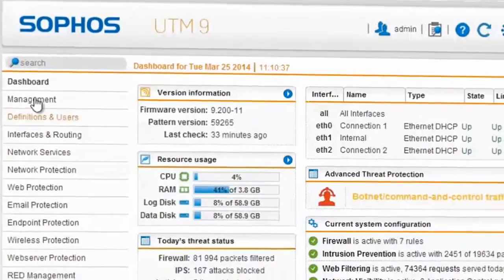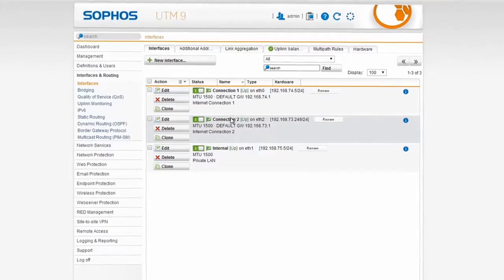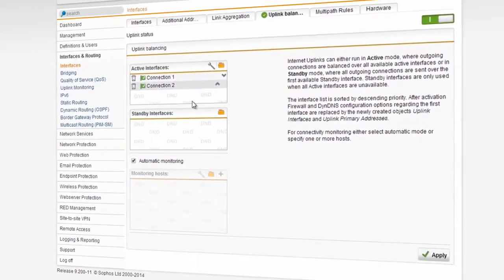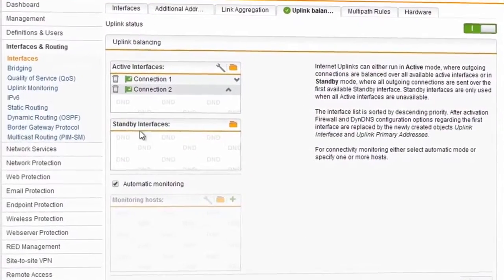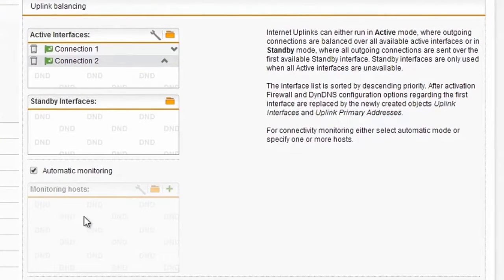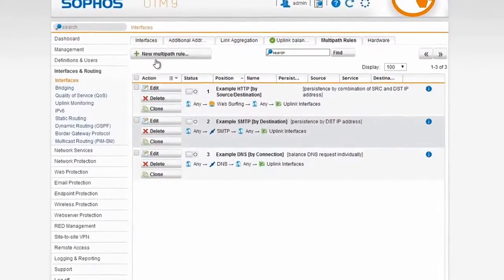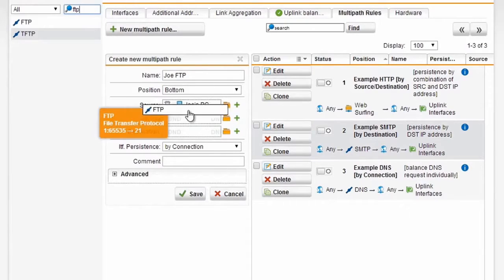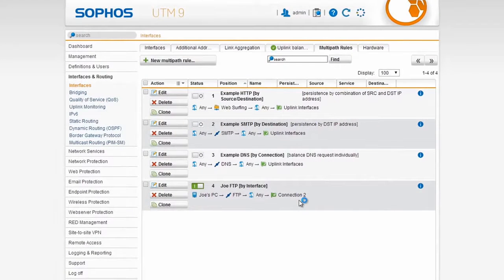Sophos UTM Network Interfaces